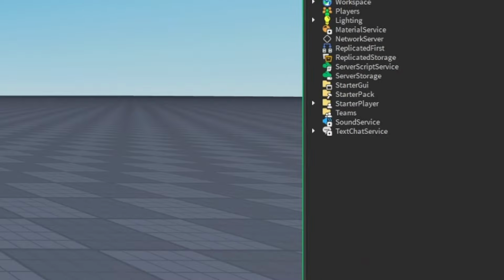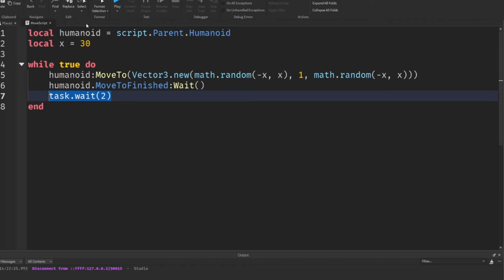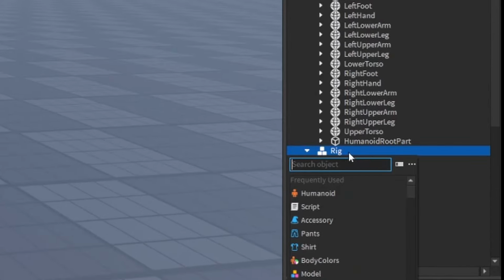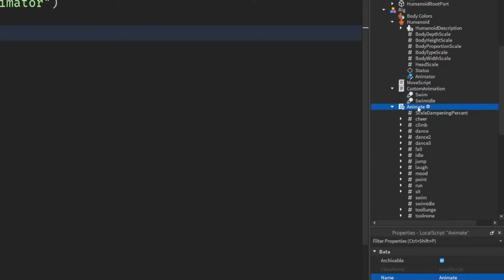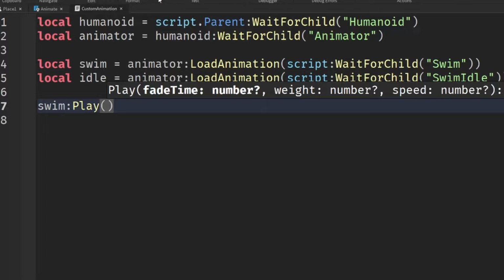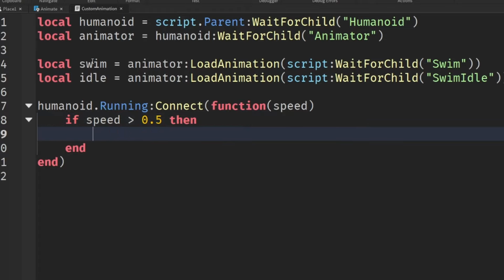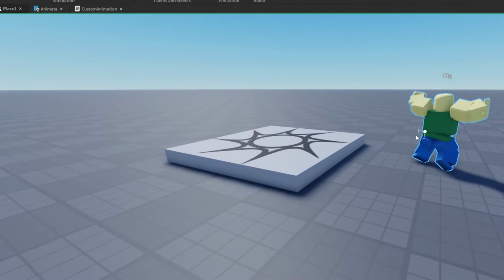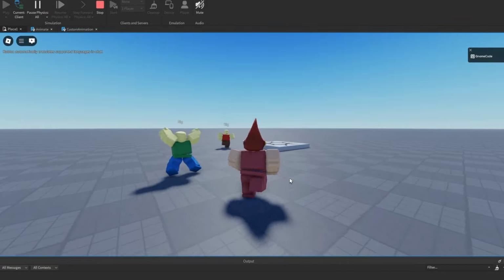How to Animate NPCs in Roblox Studio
TIMESTAMPS ►
0:00 Intro
0:24 The default roblox animation script
01:20 Client vs Server animations
4:00 Scripting custom animation
7:00 Outro